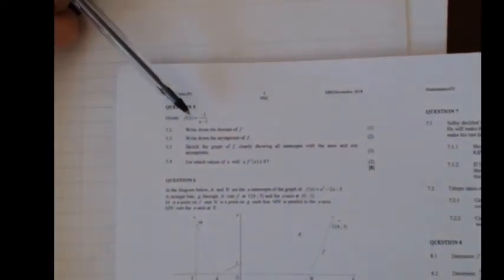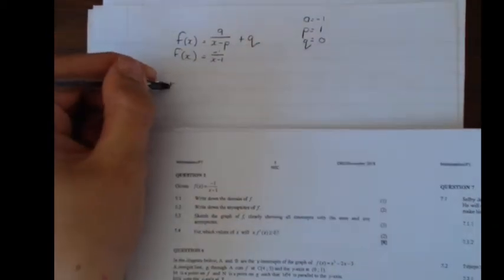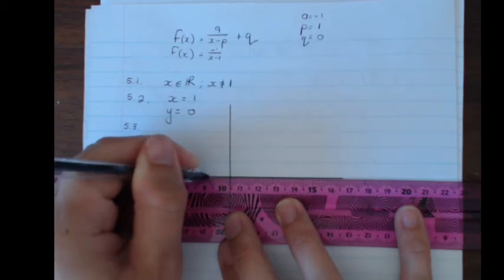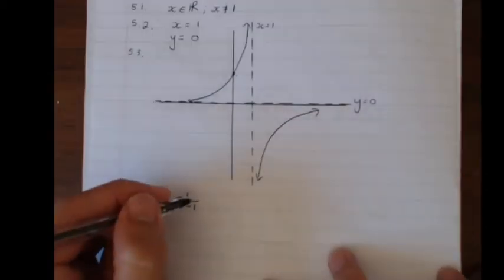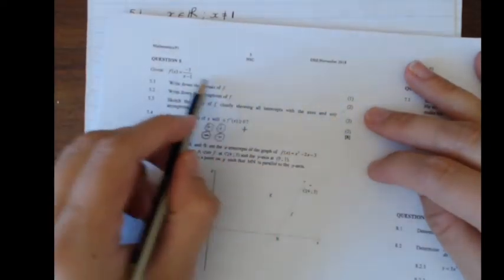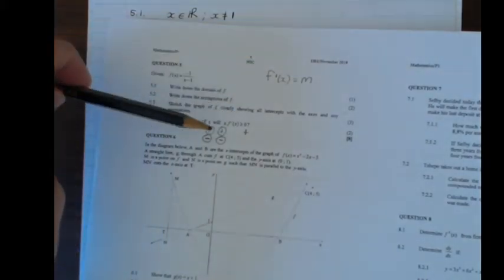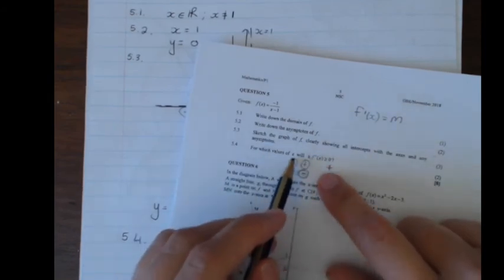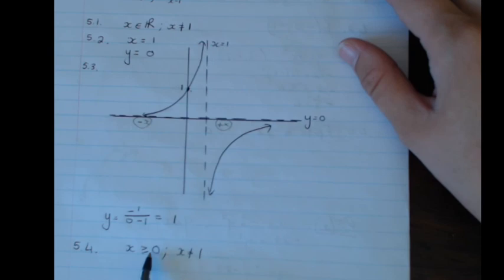Paper 1 Functions - Nov 2018 Q.5